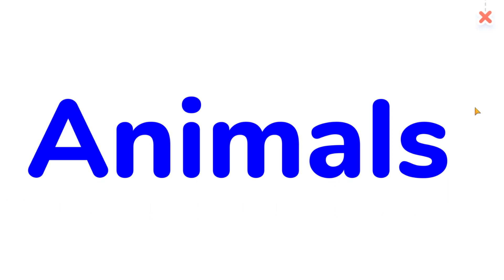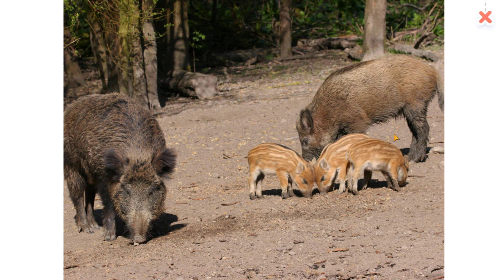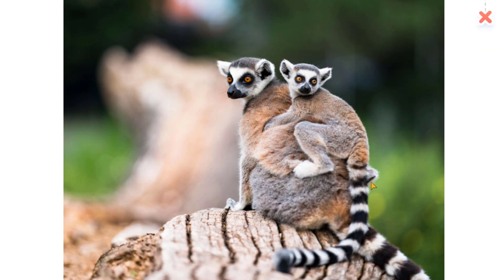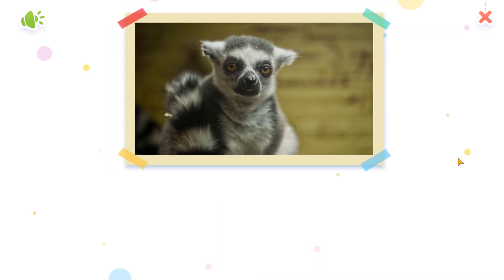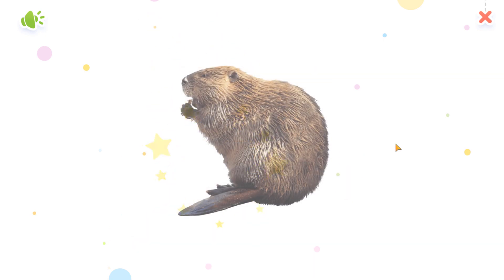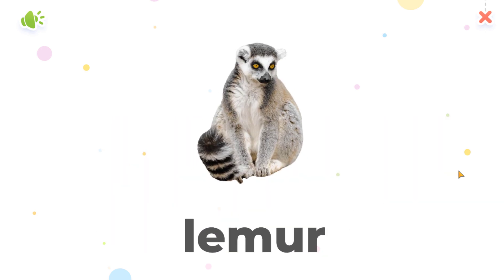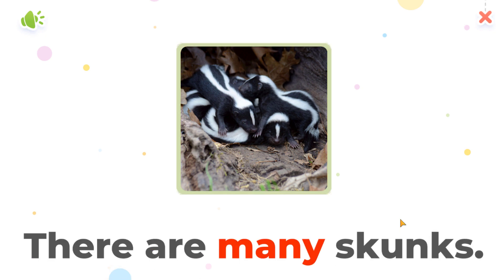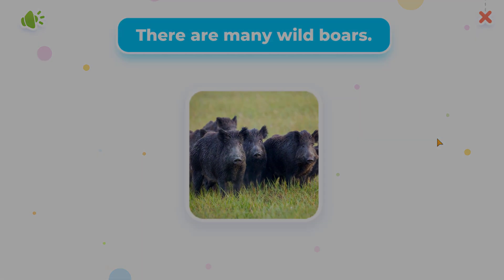There are many wild boars | Animal names and sounds | Learn English for Kids - Kids vocabulary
The channel specializes in teaching English to children under 10 years old. Familiar English topics in daily life will help children get acquainted with common words.
In each video, your children will be exposed to between three and five new vocabularies through images and sounds, with the goal of helping children understand new words as quickly as possible.
All children in the world can learn English simply and easily.
Vocabulary will be thoroughly ingrained in children's brains through sounds, visuals, and vivid songs.